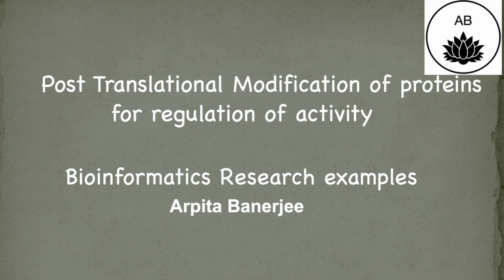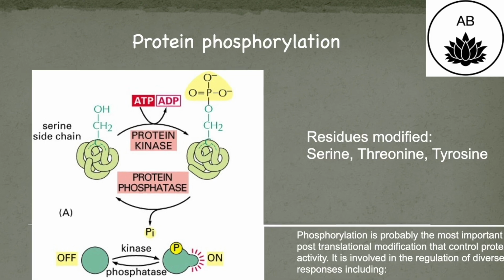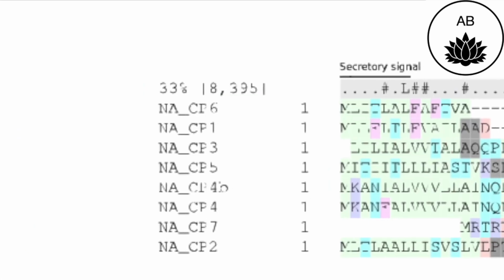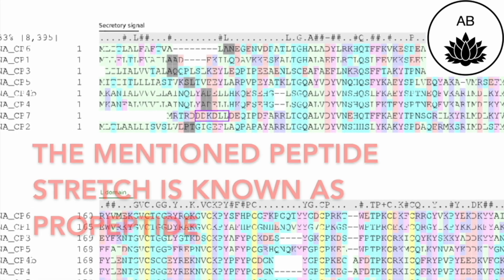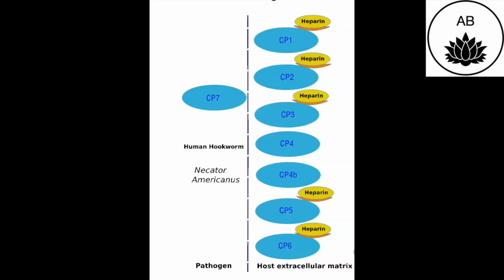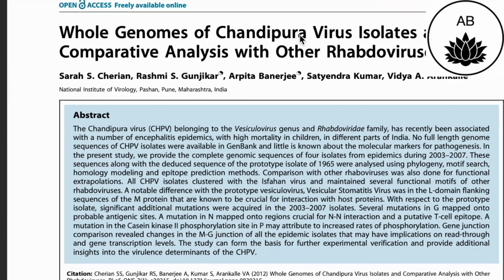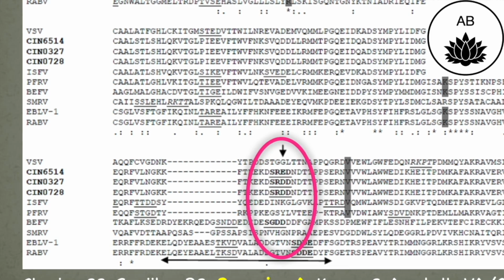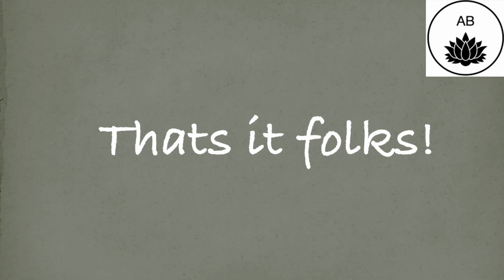Post Translational Modifications in proteins - Research examples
This video discusses practical examples of protein modification from my own research work that I had done in past at different time points. Some theory-pictures have been taken from multiple sources for illustrative purposes (as I did not have time to make them). Such sources have been acknowledged. The research examples however have figures from my own publications & preprints. The purpose of the video is to render a comprehensive understanding of the processes within biological cells that control protein activity in order to control the activity of cells such are the processes that make organisms (including pathogens) function, and therefore understanding of these processes is crucial for developing treatment protocols and designing drugs.

The proteins to be investigated (those that are presented here) had been pointed out by the group leaders of the scientific team (see the trail of authors). The experiments, results, analyses, manuscript-writing and presentation are by the channel host Arpita Banerjee. Whatever could be found & observed has been documented/presented.

This video is copyrighted under standard YouTube license.
Reuse (in any form) is NOT allowed.